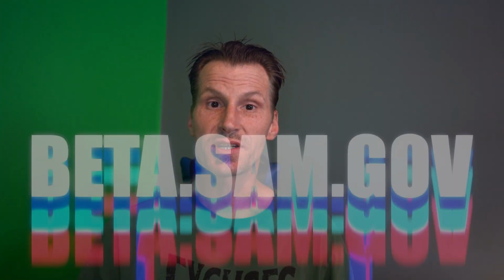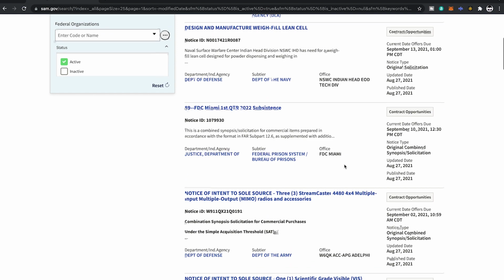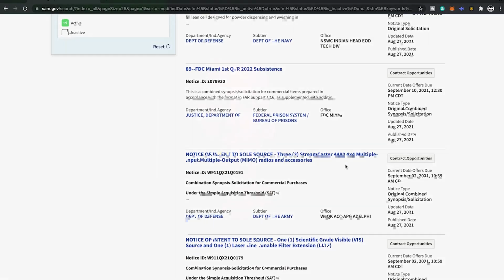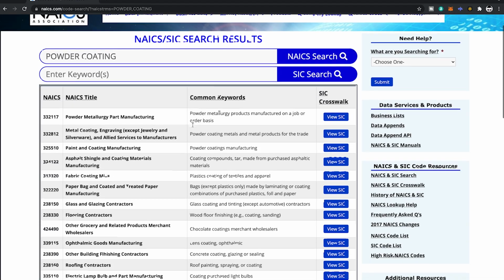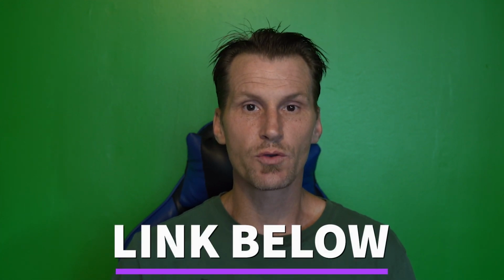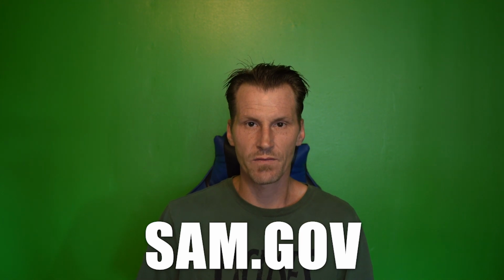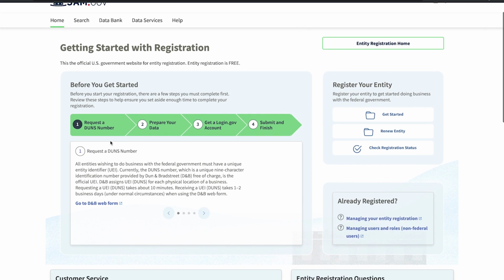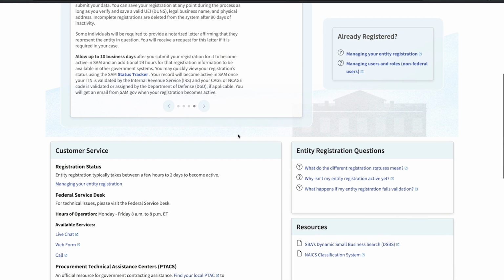How to Get Government Contracts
How to Get Government Contracts for Small Businesses

LINKS

Have you ever considered growing or expanding your powder coating business (or other business) with government contracts for small businesses?  There are many business owners who's only customer is the Federal Government.

The Federal Government agencies are required to post government contracts publicly so registered government contractors can openly bid on these contracts.

In this video I'm going to explain what you need to register your business as a government contractor so you can start to take advantage of the the opportunities that government contracts offer your business.

Are you looking to start a powder coating business, or just looking to grow your current powder coating business? Consider joining our Facebook Group "This Business of Powder Coating" to learn from other powder coaters, and help to grow your business

We use Rim Strip to strip paint and powder coating from wheels and parts.

Inkbird PID Controller
3/8" Electric Solenoid Valve 12-VDC

9Pcs/Set Universal Vacuum Cleaner Attachments
502 Piece Professional Plug Kit
40 Pc 1/16" to 3/4" High Temp Silicone Plug Kit
5 Roll High Temp Masking Tape Kit
160pc High Temp Assortment Kit
20pc Extra Large High Temp Silicone Rubber Plug Kit
3/4" Wide High Temp Masking Tape
50 Piece 1/16" X 3/16" High Temp Silicone Plug Kit
124 Piece High Temp Silicone Plug, Cap, Masking Tape and Hook Assortment

UGREEN Micro HDMI to HDMI Cable Adapter
Video Capture Cards, HDMI to USB 2.0